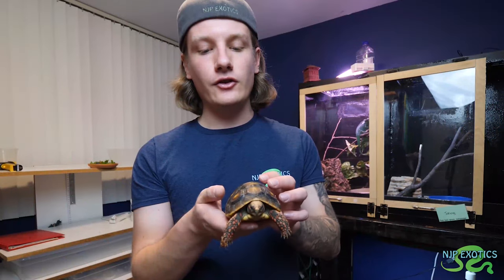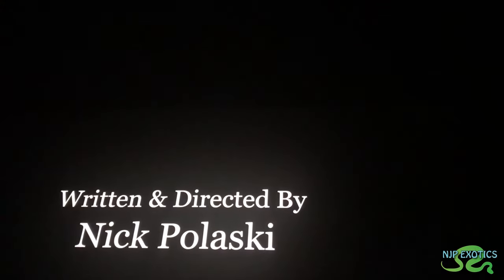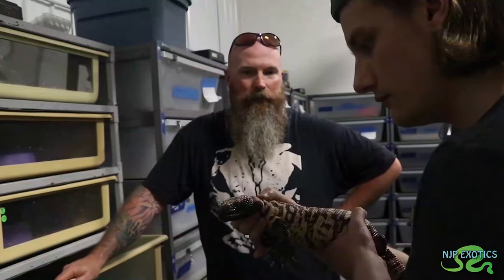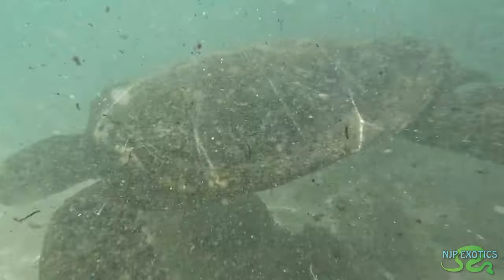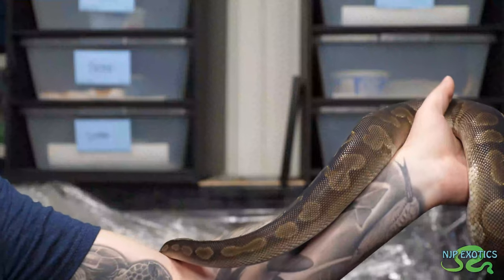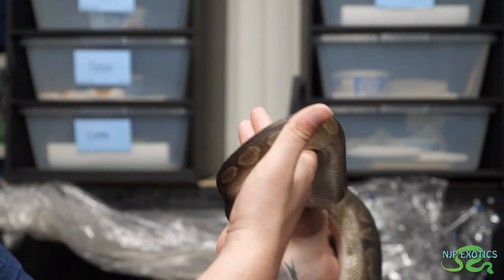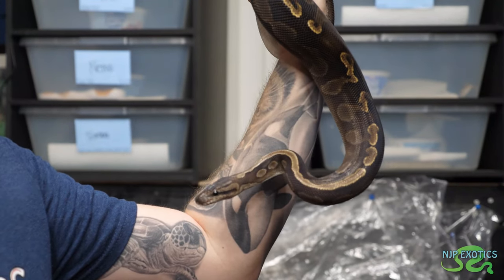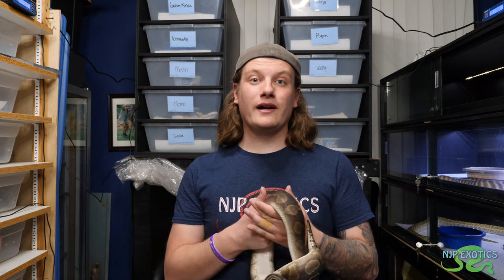Packing & Moving Reptiles TIPS